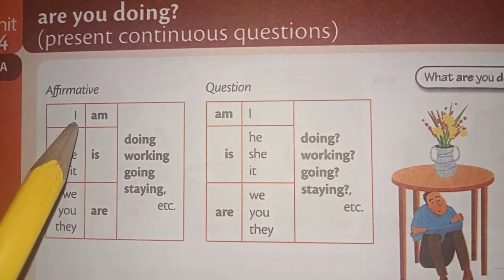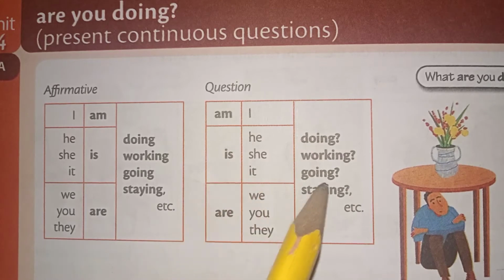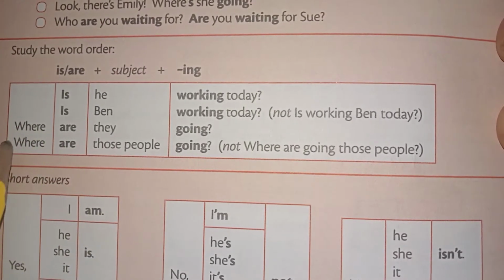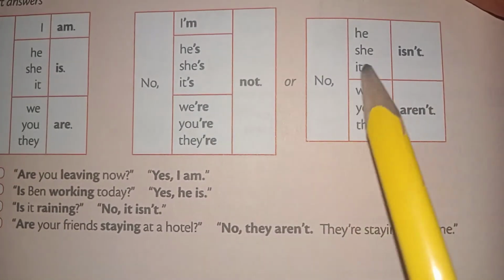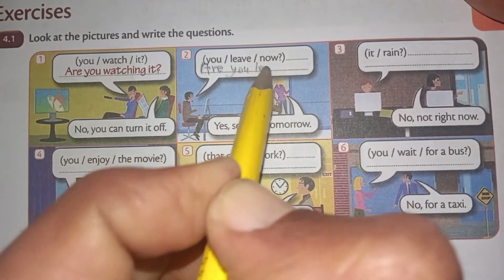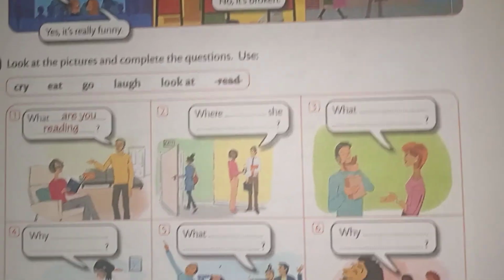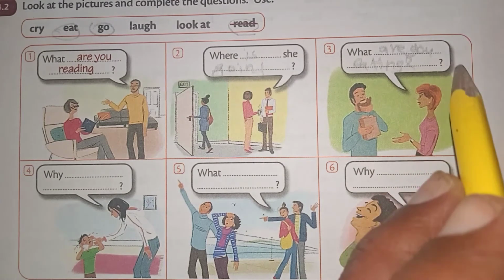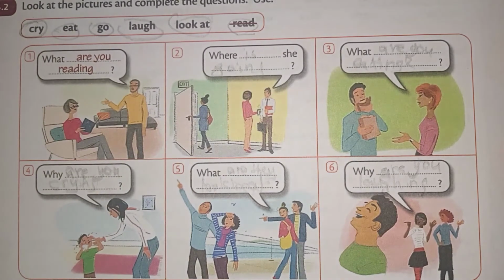Present Continuous Tense | Basic Grammer In Use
Cambridge Basic Grammer In Use.
Unit 4
Questions
English grammar